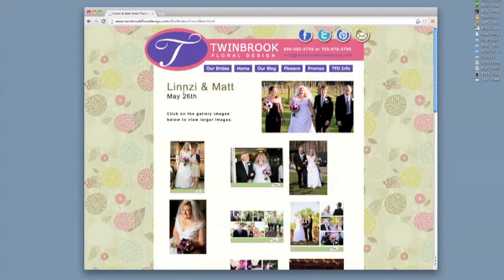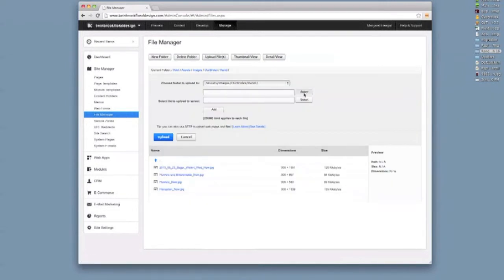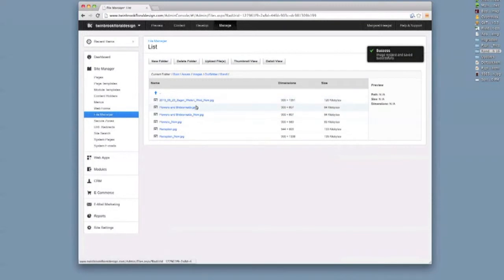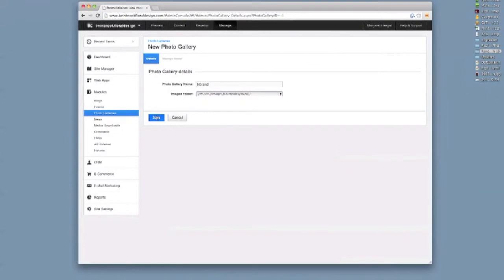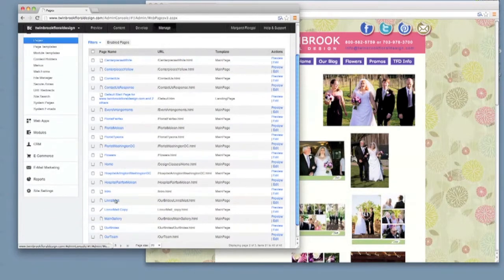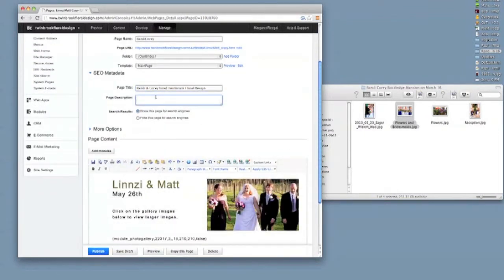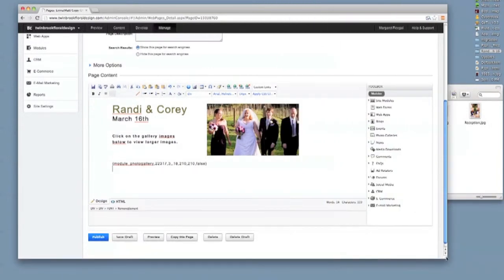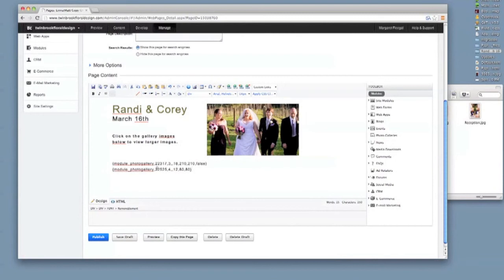Adobe Business Catalyst - Creating Photo Gallery & Duplicating Pages (Part 1)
creatrixrealms.com will guide you through how to set-up a photo gallery and link it to a page that is duplicated. Then we will finish off with taking that page live.